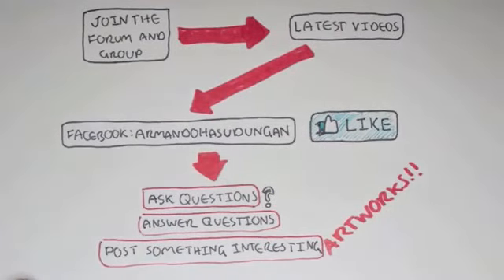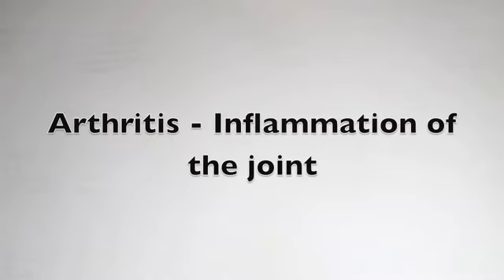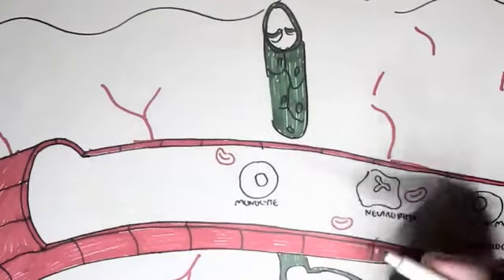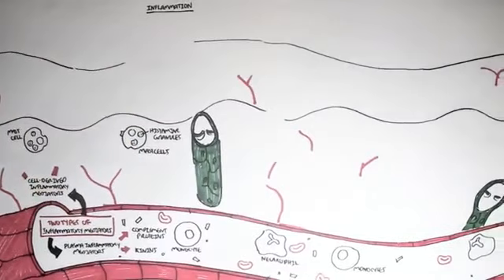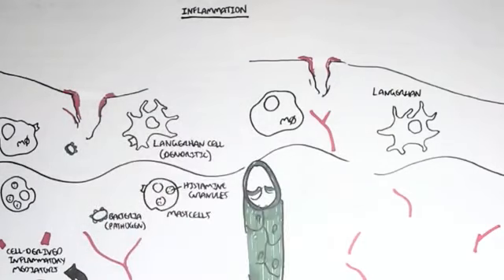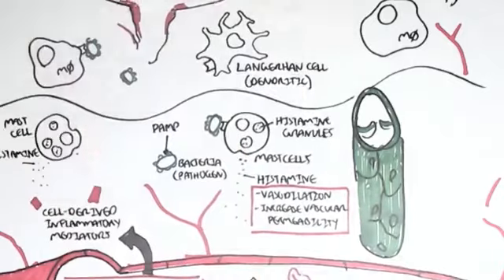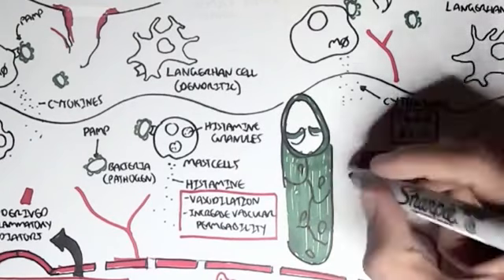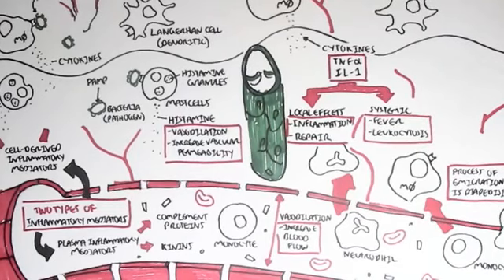Part I Inflammation